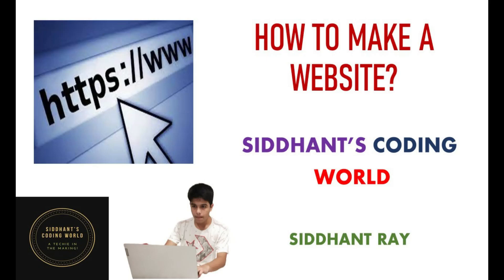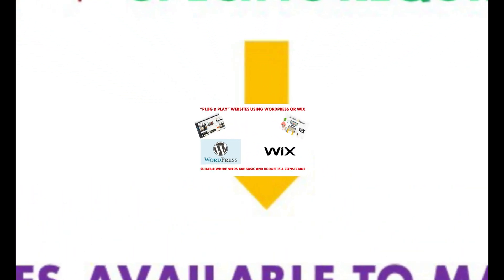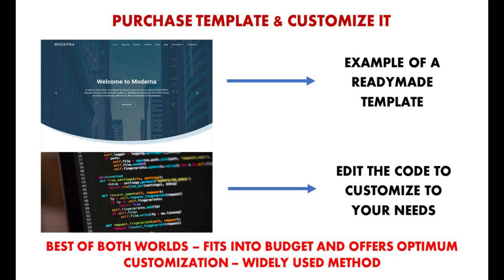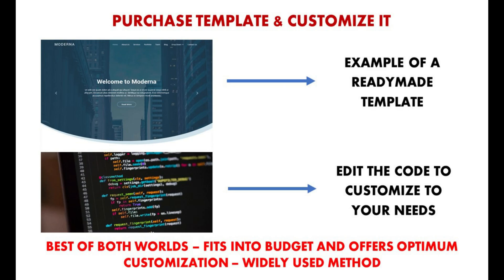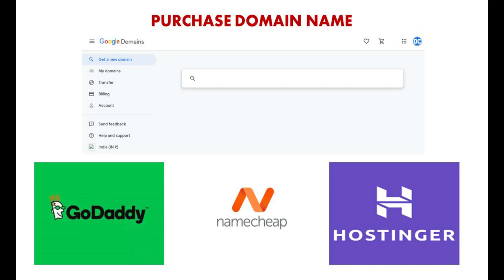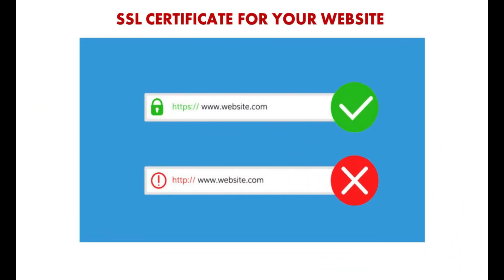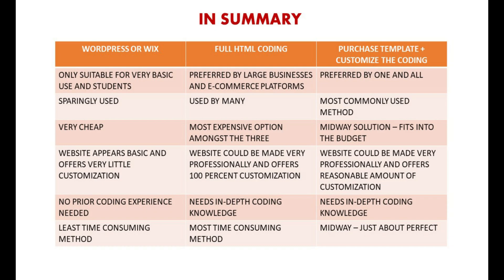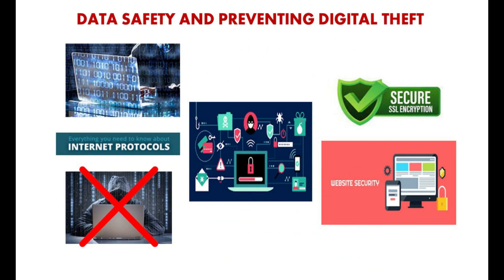HOW TO MAKE A WEBSITE | SIDDHANT'S CODING WORLD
Hi everyone, this is Siddhant Ray here. I am a Grade IX student from Mumbai in India. I study in Jamnabai Narsee International School. Like many other kids of my generation, I am also an AI, ML and Coding enthusiast. In this video, I speak about how web designers go about creating a website for you. Website creation could be done by self (though such a self-created website will have its own limitations) even without any prior coding knowledge. But, most often, to give a professional touch to the website, one ends up hiring a professional web designer. This video helps us decipher everything which you should be aware of when you make a website yourself or get it done through a web designer.

I have done many certification courses on IOT, robotics and web designing from SP Robotics, Bolt IOT and Udemy. I got into the world of coding, AI and ML when I was in Grade 6. Since then, I have been pursuing these areas along with my studies. I love to explore and experiment with coding, robotics and IOT. I have completed several small projects on these subjects in the last 3 years. As a 13-year-old, I love the world of coding, robotics and IOT and seek to make a professional future in this area.

The goal of my YouTube Channel is to share knowledge around robotics, IOT and coding amongst children of my age and also guide them on what all they should do to get into these areas.

Hope you like this video. Do not forget to click the “like” button and leave your comment in the “Comments” section. Thanks a ton! See you soon again.